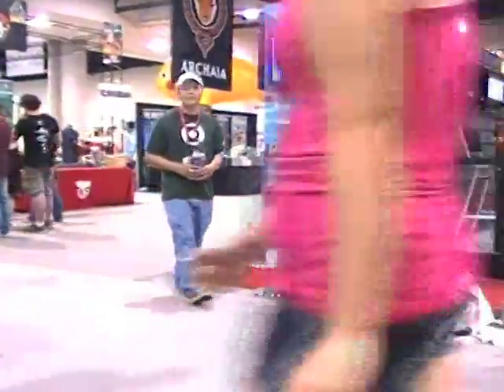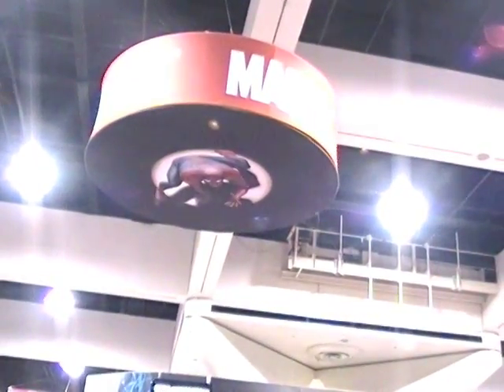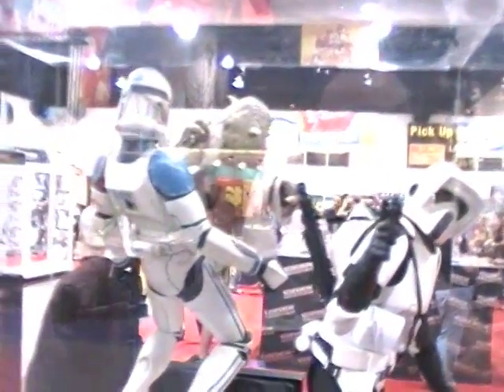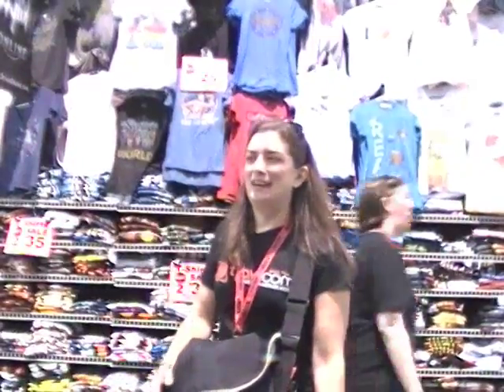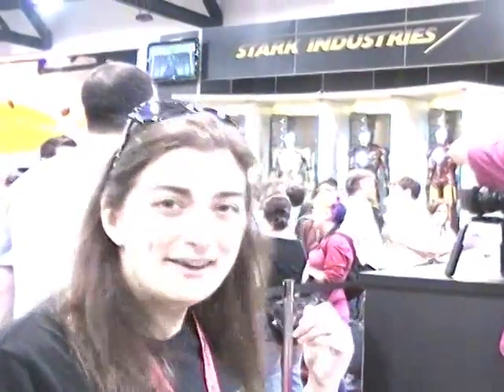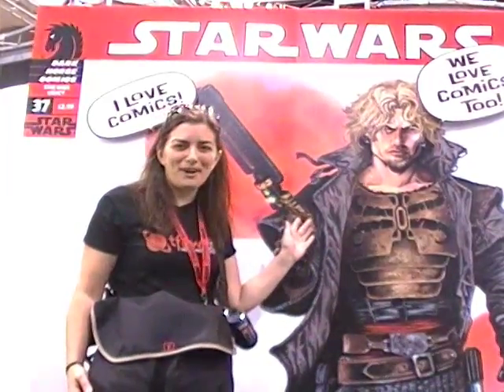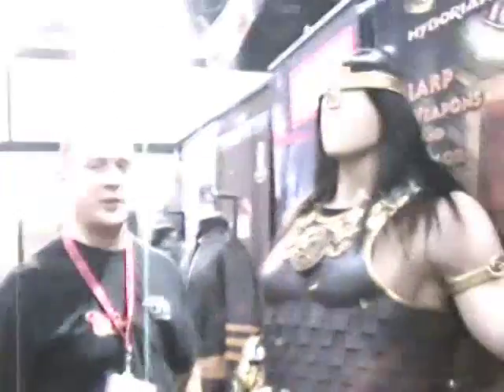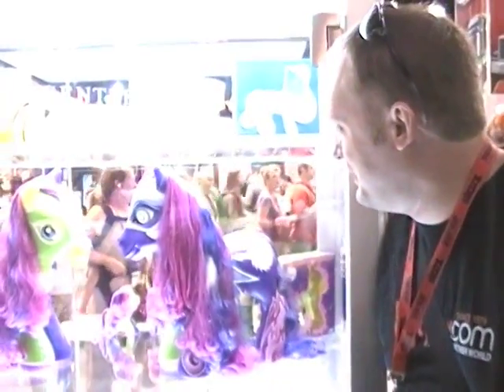SDCC Preview Night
Andrew and Elisabeth give you an up-close-and-personal look at Preview Night at SDCC 09!